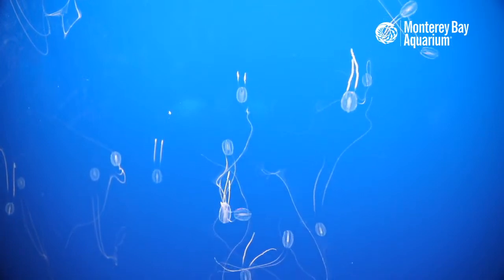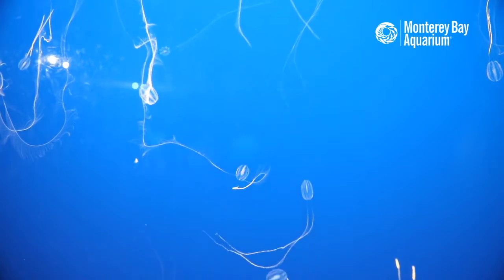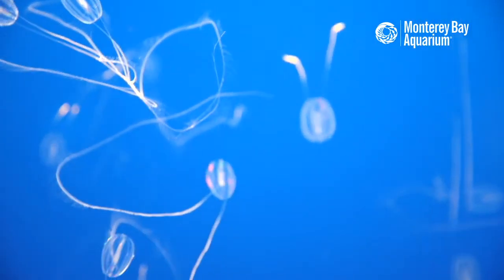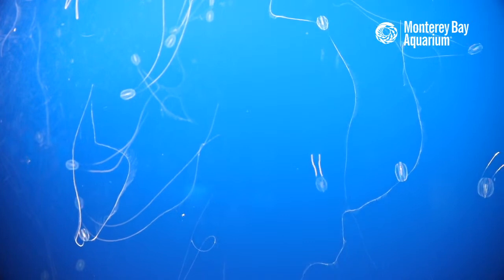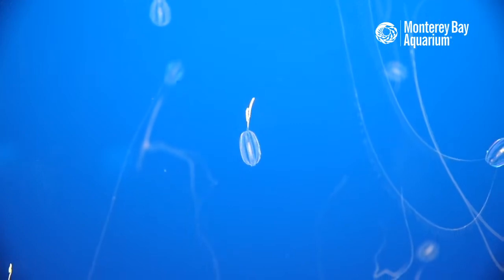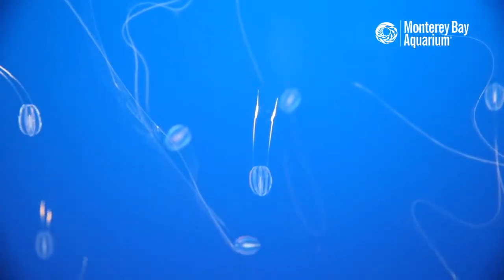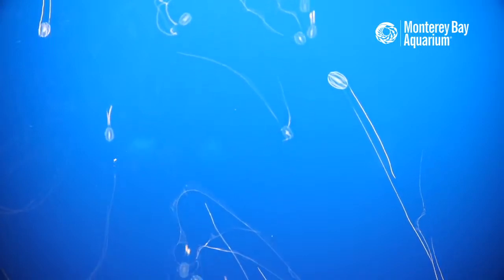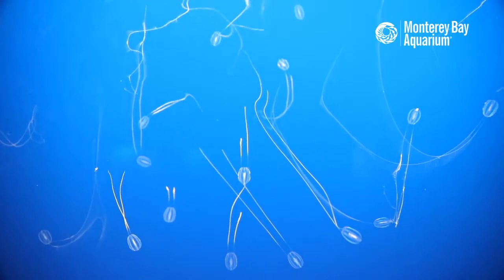Your comb jelly Monday Medit-ocean! | Live From Monterey Bay!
Join Emily and Patrick on the social media team for a live look at our homegrown Hormiphora californensis spotted comb jellies!